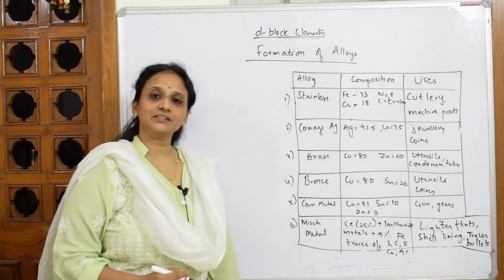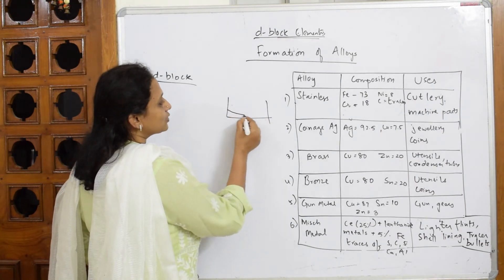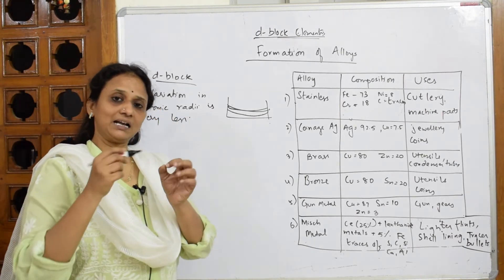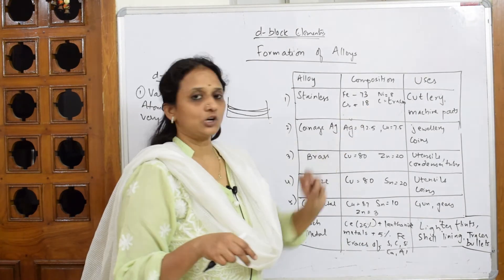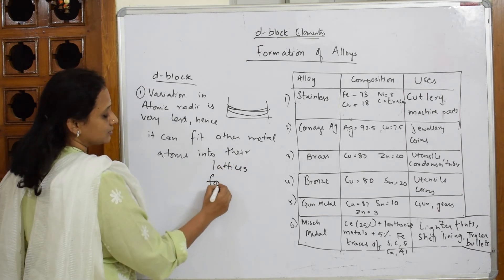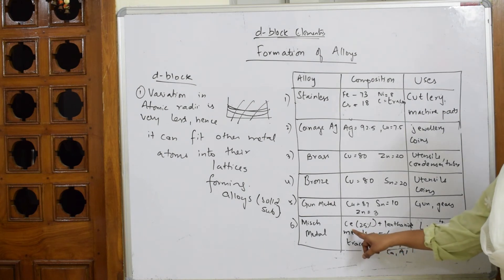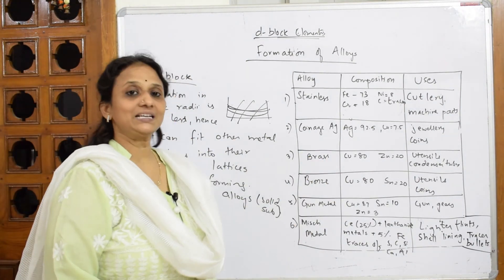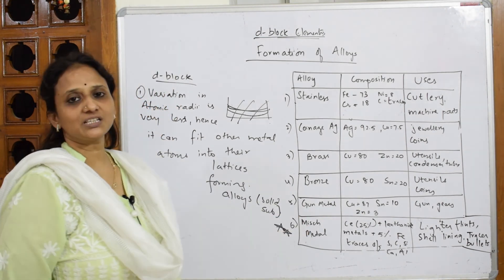Alloys of d block |Part 35|Unit-8 | cbse grade 12